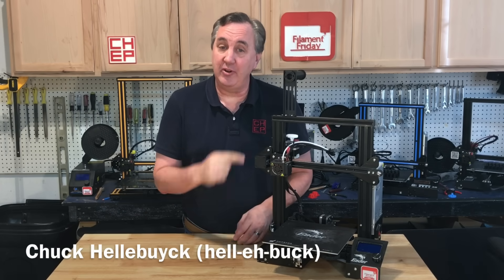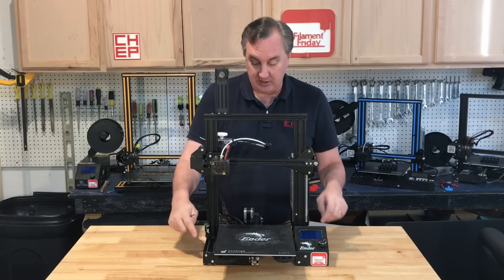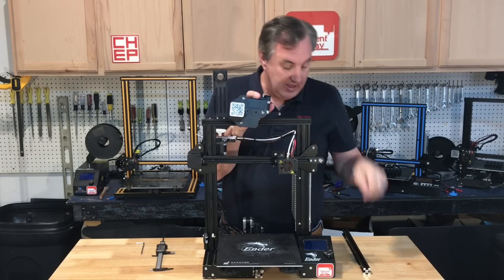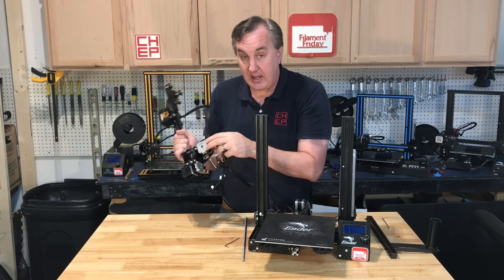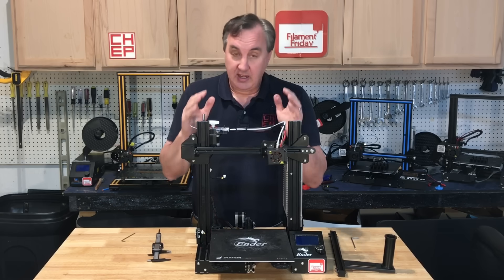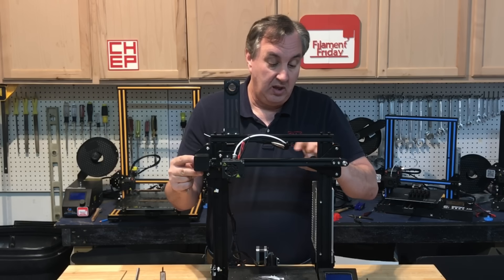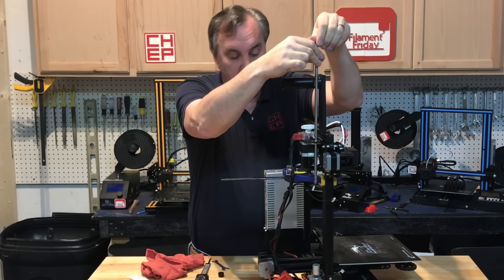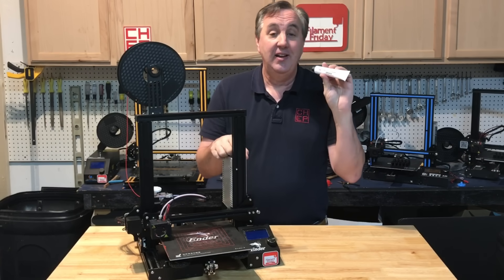Fix Your Bed Level on Creality Ender 3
Are the springs on you Creality Ender 3 bed way off?
Is it hard to level the bed?
Are the first few layers of your prints kinda rough?
Chuck shows you how fix a very uneven bed on your Creality Ender 3 and improve the quality. He also shows you a few tune-up tips for your  3D Printer as well in this weeks Filament Friday.

White Lithium Grease

Filament Friday Filament:

X-Axis Tensioner
Y-Axis Tensioner

PTFE, Couplings and Cutting Tool:

Nozzle Removal Palm Ratchet:
Premium Version with Rubber Grip

Filament Friday Sticker:
Send Self Addressed Stamped Envelope to:
Electronic Products

Chuck's Arduino Book: